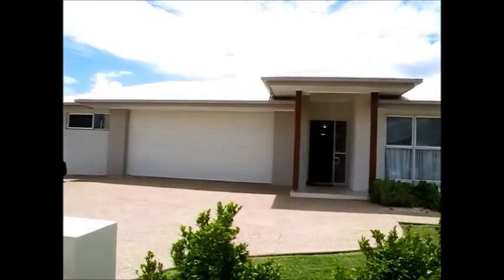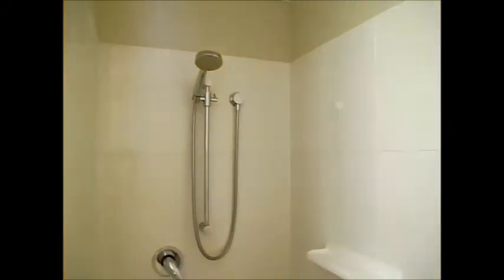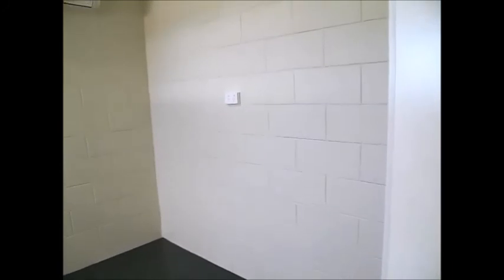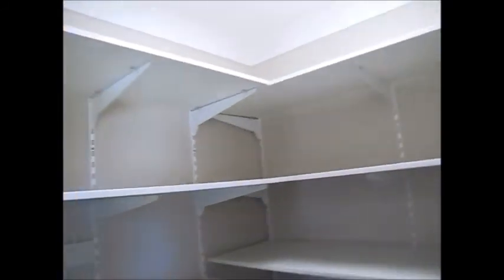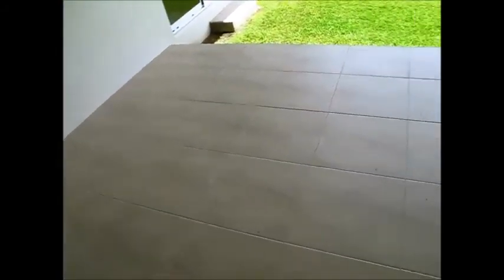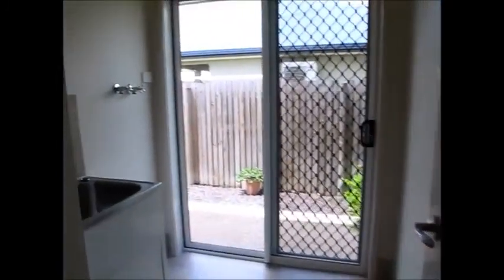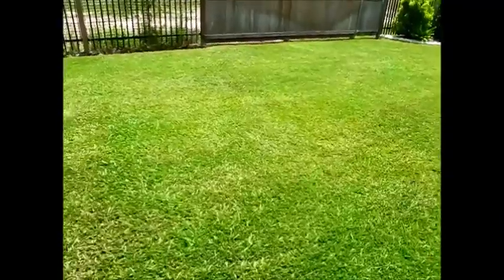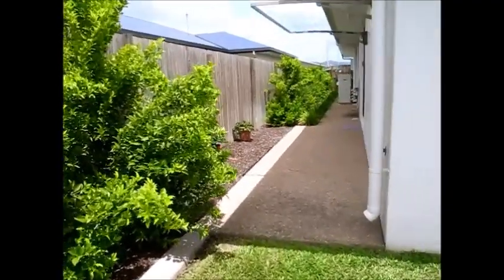149 Kalynda Parade, Kalynda Chase Video Tour